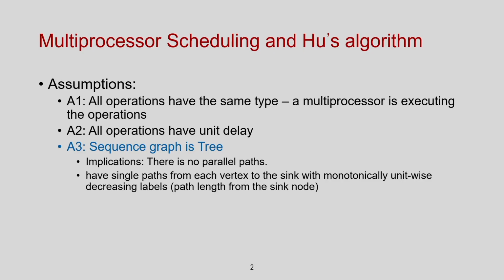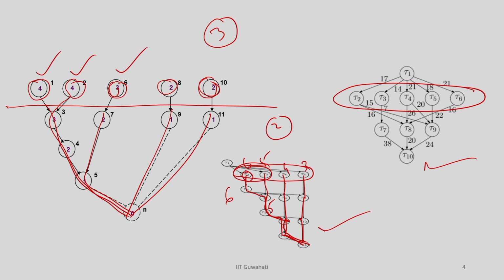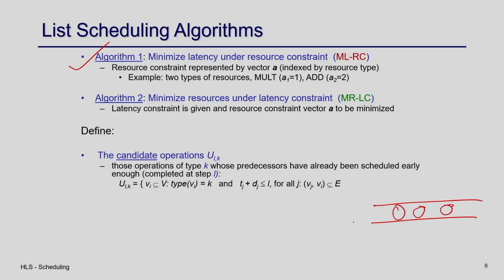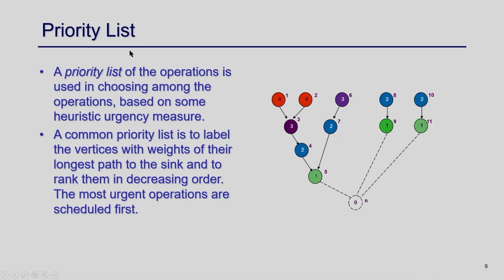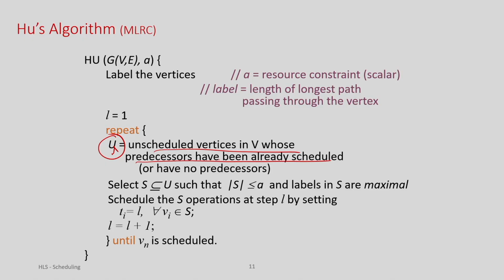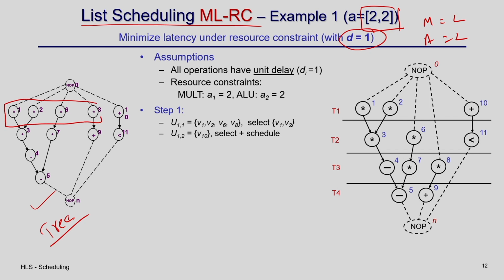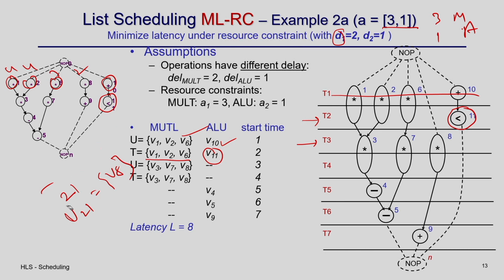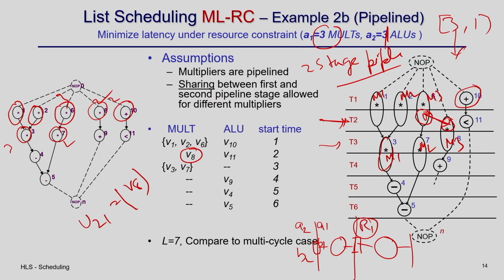Lec 10: List based Scheduling of MLRC